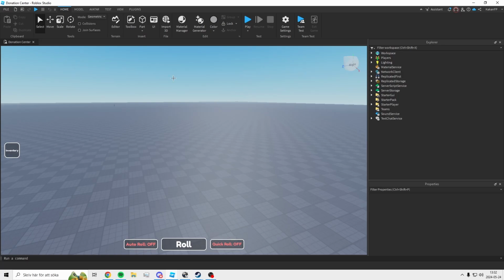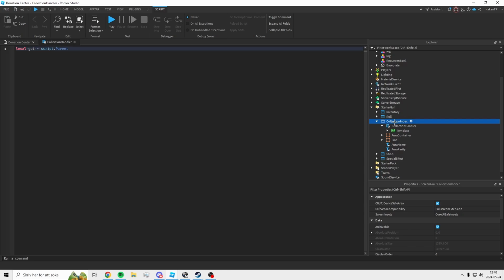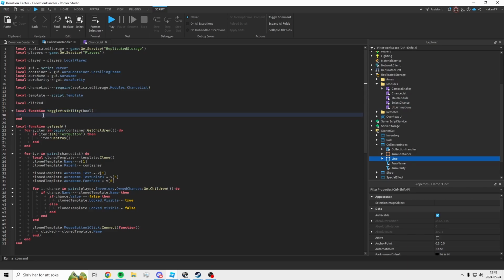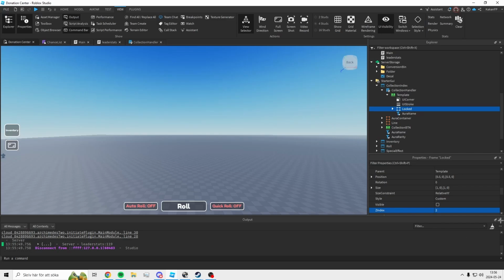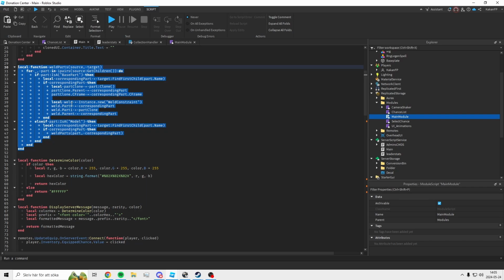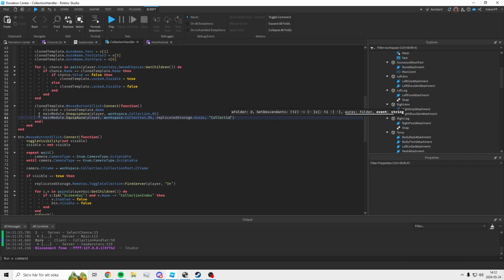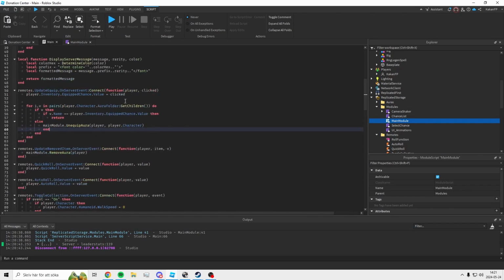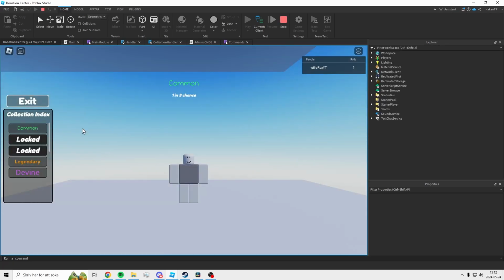How to make a game like Sol's RNG in Roblox Studio #14 Collection Index (2024)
Hello! In today's video im showing you how to make a RNG game like Sol's RNG in roblox studio part 14. This will be a advanced RNG game tutorial where you gain rarities based on RNG probability just like Sol's RNG. In today's episode we will add the collection index in our game. We will also fix so only admins can use the admin CMDS.